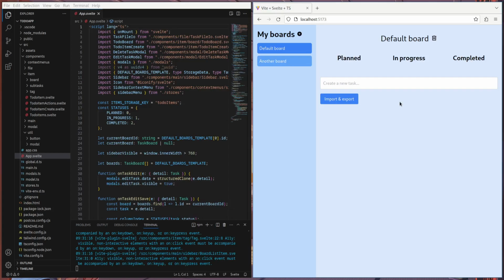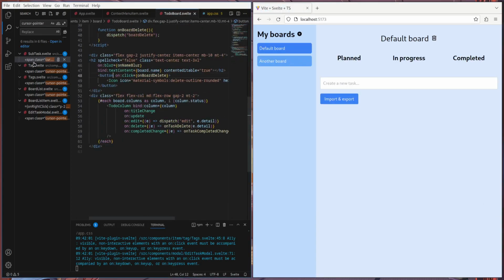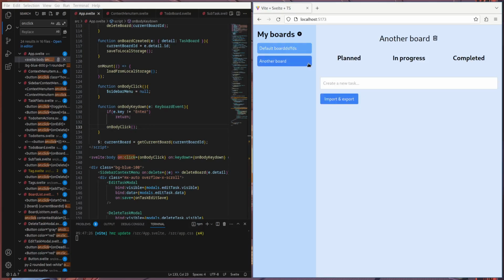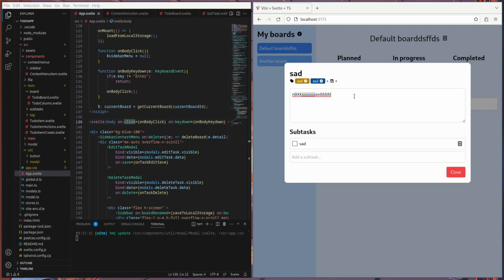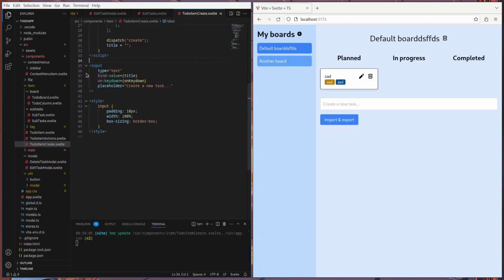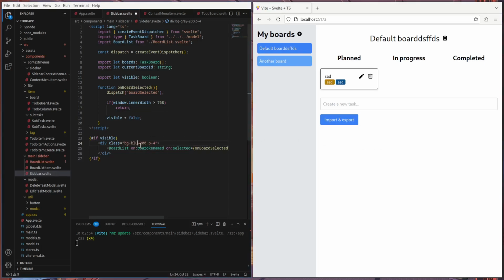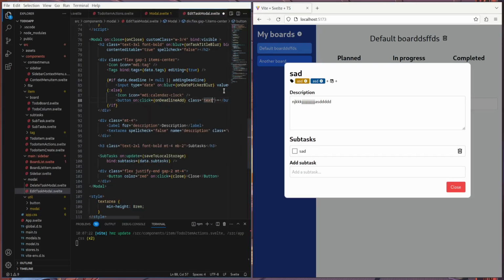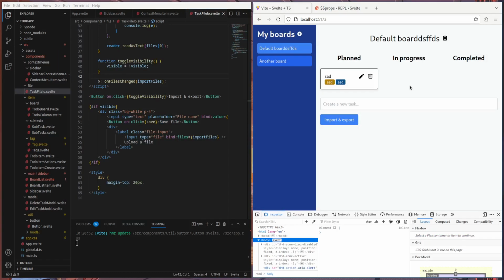Create A Real-World Todo Application In Svelte #20 - Accessibility, $$props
In this video we take a very surface level look at web accessibility. This helps making the app accessible to a wider range of people and generally increases page ranking in search engines such as Google. We also try out the special $$props syntax to fetch component props dynamically.